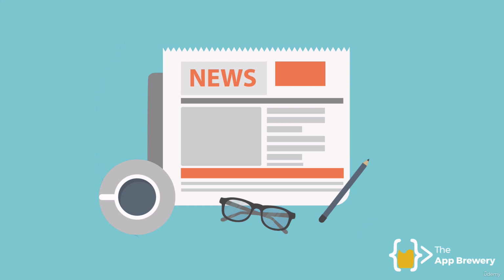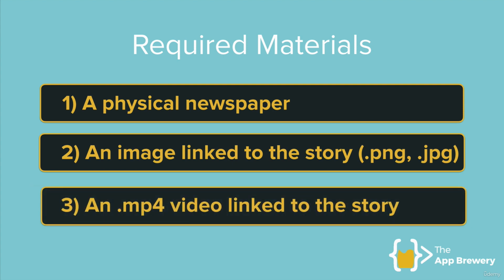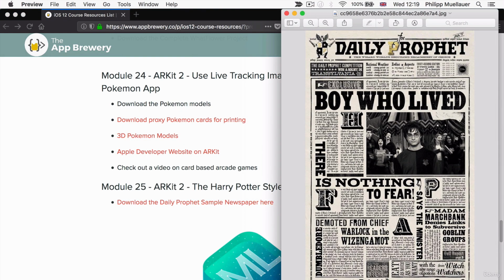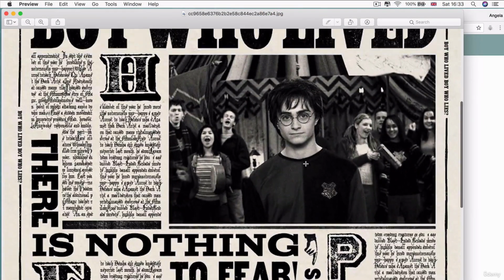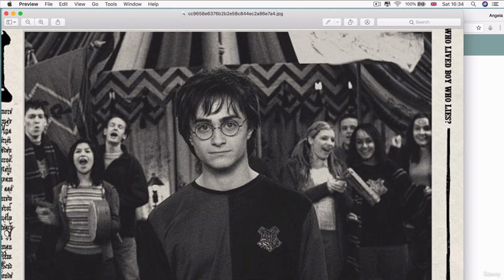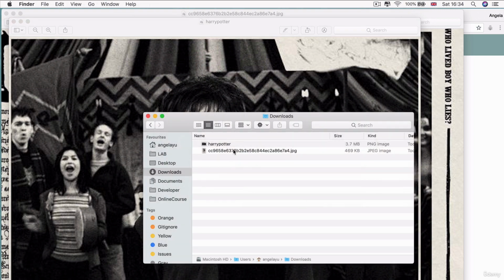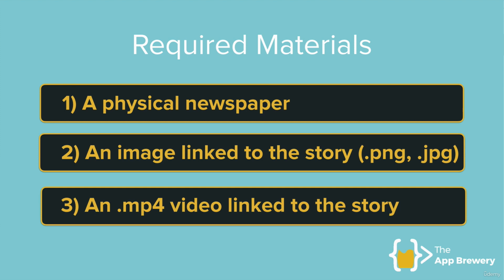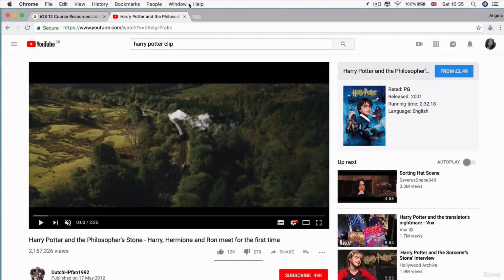393 How to Source the Assets